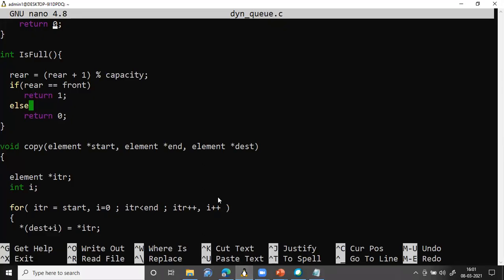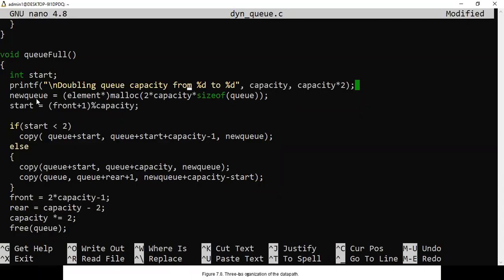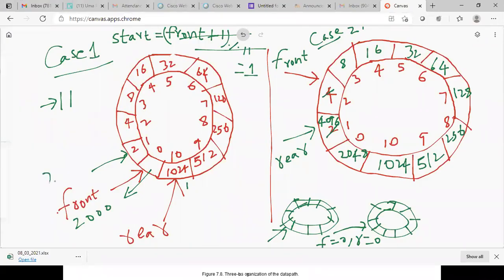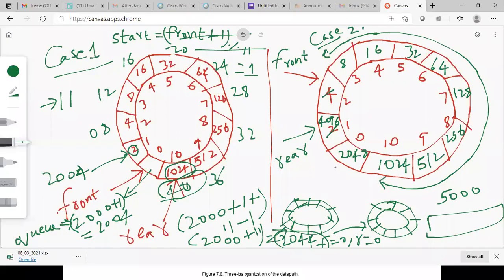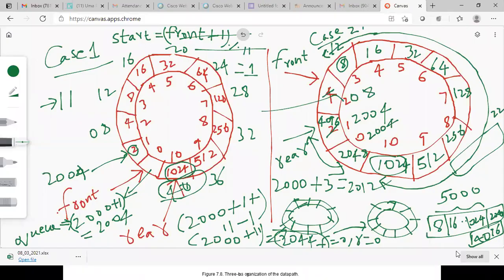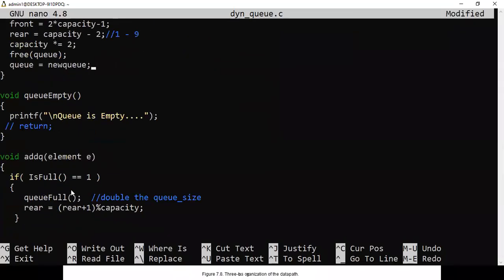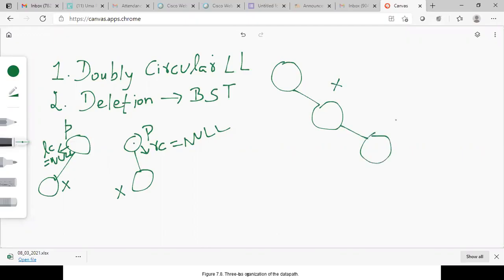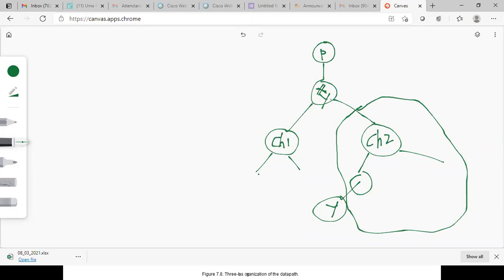DS Lab Session3